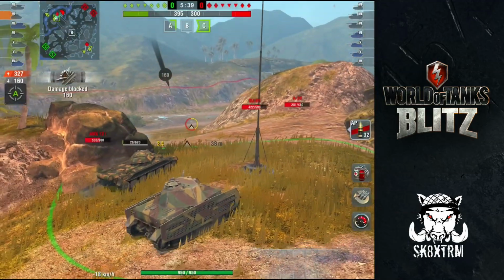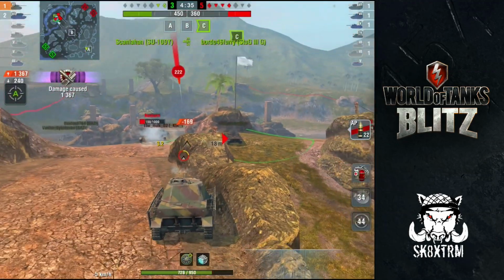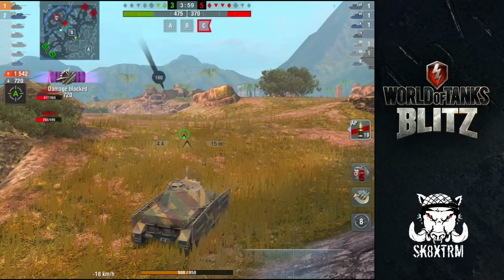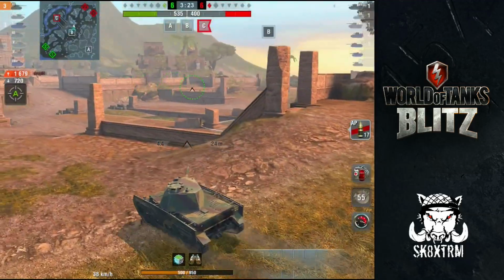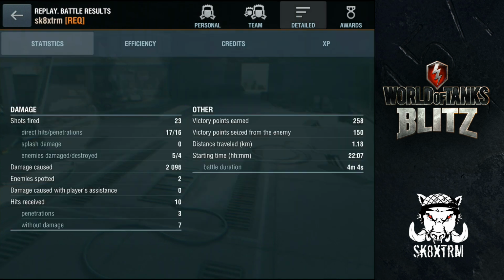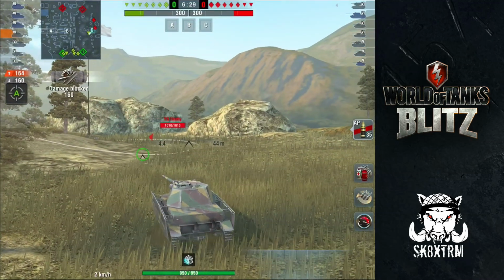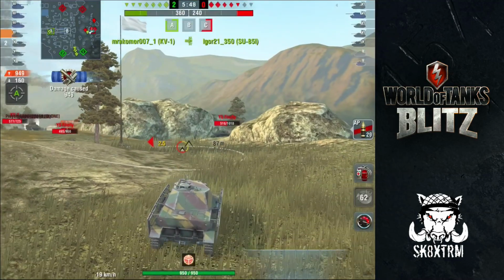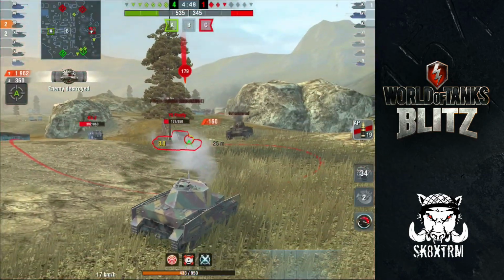PZ IV Schmalturm - What a Machine! Wot Blitz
PZ IV Schmalturm is a tank I seriously over looked! I have Cromwell B which was always the king of mediums at tier 6 but this thing is a serious contender for the throne!